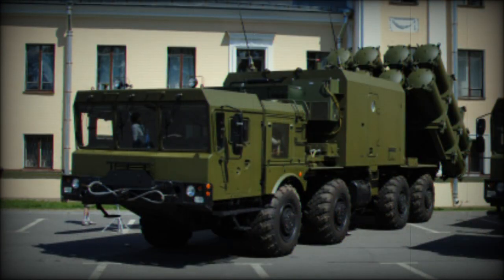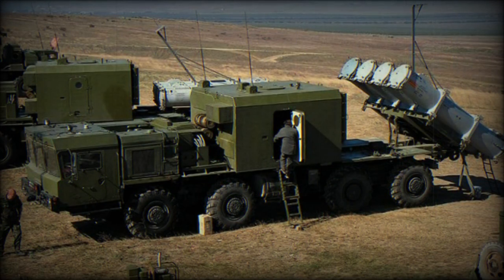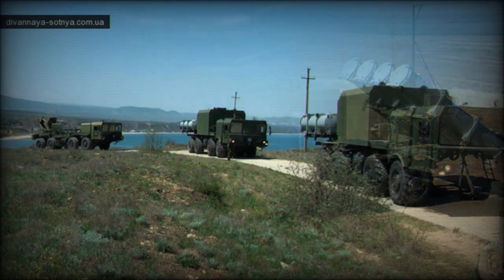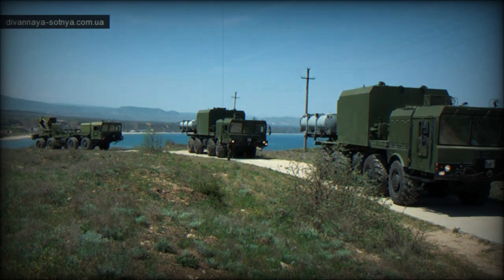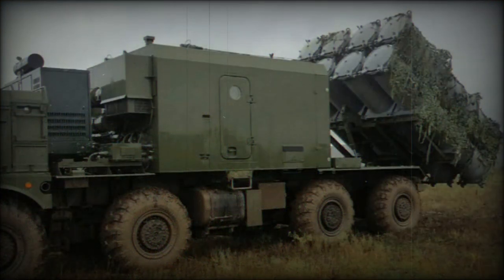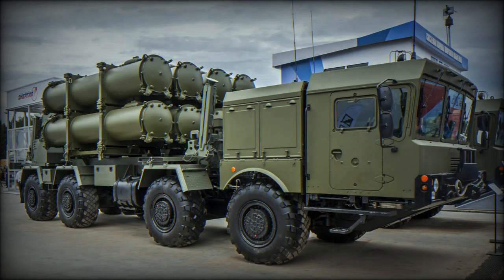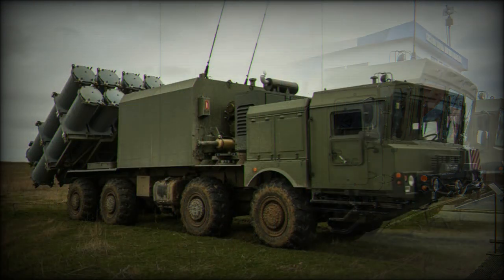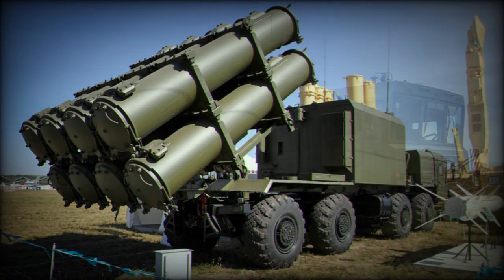Bal Coastal Defense Missile System (Russia)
A Russian Bal coastal defense missile system was designed as a successor to ageing Soviet Redut (Western reporting name SSC-1 or Sepal) and Rubezh (SSC-3 or Styx) coastal defense missile systems. It was adopted by a Russian military in 2004. Its Western reporting name is SSC-6 or Sennight. This system is also being proposed for export customers.

   The Bal coastal defense system uses Kh-35 anti-ship cruise missiles. The launcher vehicle is based on an MZKT-7930 heavy high mobility chassis with 8x8 configuration and carries 8 cylindrical containers with Kh-35 anti-ship cruise missiles.

   The Kh-35 is a sea skimming missile. It is also referred as 3M24. It has broadly similar performance to that of the French Exocet and Franco-Italian OTOMAT anti-ship missiles. In terms of range and destructive power the Kh-35 slightly looses to a US Harpoon missile.

   It carries a 145 kg High Explosive Fragmentation (HE-FRAG) warhead. It was designed to pierce horizontally through the bulkheads and compartments prior to exploding inside the ship. This missile was designed to defeat vessels with a displacement of up to 5 000 t. So it should be efficient against frigates and smaller destroyers.

   The Kh-35 has inertial navigation system with active radar homing on the terminal stage of its flight. This missile travels 10-15 meters above the surface at subsonic speed. In the terminal stage of the flight the missile descends to 3-5 meters above the surface in order to overcome hostile defense systems. This missile travels at subsonic speed of 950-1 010 km/h. However it is estimated that due to its subsonic speed this anti-ship missile can be intercepted rather easily, especially by advanced naval defense system.

   Initially the Bal coastal defense system was offered with a baseline Kh-35 missile, that had a maximum range of 130 km. Its active radar seeker had a range of 20 km. However in around 2015 the Russian military adopted an improved Kh-35U missile, which is a current production version. It is fitted with more powerful engines and carries more fuel. As a result it has range of up to 260 km. That's twice the range of the baseline Kh-35. The Kh-35U also has improved guidance systems with satellite navigation update and a more sensitive seeker with a lock-on range of 50 km.

   The Kh-35 is efficient out to a Sea State 6. It is a relatively inexpensive weapon, that costs around $500 000 per missile. Russian military also operates a similar Bastion-P coastal defense missile system, which was adopted in 2010. It carries more capable P-800 Oniks missiles, but only 2 missiles per launcher vehicle.

   The Bal coastal defense system launches its missiles at a fixed angle. Missiles can be launched with short intervals of several seconds between the launches. Also missiles can be launched up to 10 km from the sea.

   Prototypes of the Bal were based on a MAZ-543M heavy high mobility chassis with 8x8 configuration. Though production version is based on a newer Belarusian MZKT-7930 chassis. It is powered by a YaMZ-846 turbocharged diesel engine, developing 500 hp. It is mated with a 6-speed manual transmission. Vehicle has a full-time all-wheel drive and is fitted with a central tyre inflation system. This vehicle has good cross-country mobility and can travel off road.

   The launcher vehicle is operated by a crew of 3, including commander, operator and driver.

   A typical Bal battery includes up to 4 launcher vehicles with missiles, up to 4 associated reloading vehicles and up to 2 command posts. All of these components are based on the same MZKT-7930 chassis and can be briefly redeployed. It takes 10 minutes to prepare the launcher vehicles for firing from a new position. The launcher vehicles receive targeting data from the dedicated command post vehicles, or alternatively, from external sources.

   A battery of Bal can launch up to 32 anti-ship cruise missiles. This is sufficient to disrupt operations of a large hostile battlegroup.

   Reloading vehicle is fitted with a crane and carries a full set or reload missiles. The launcher vehicle is reloaded within 30-40 minutes.

   Components of this coastal defense missile system can be airlifted by military transport aircraft, however these have to be as large as An-124 or An-22.